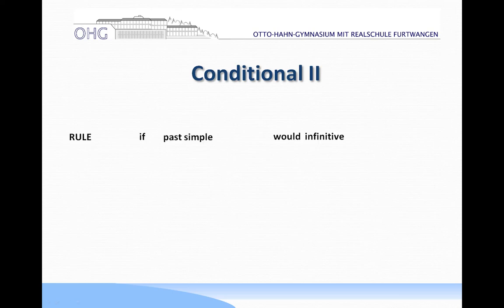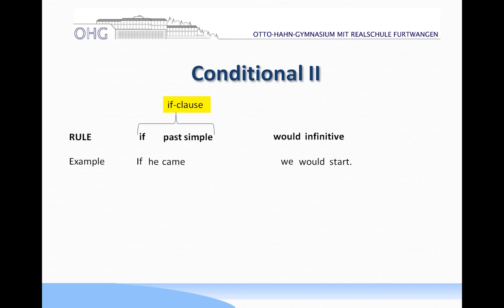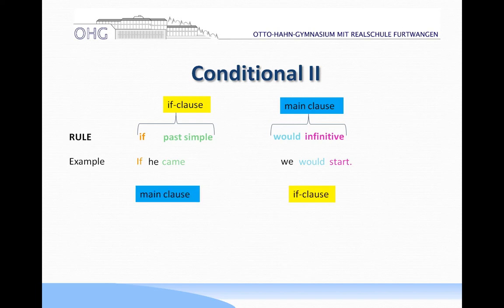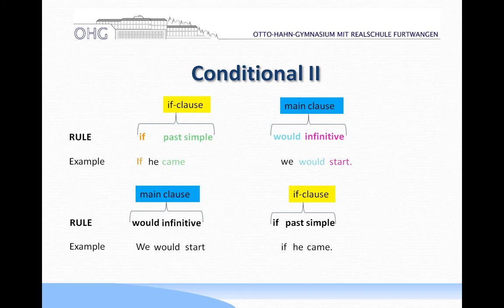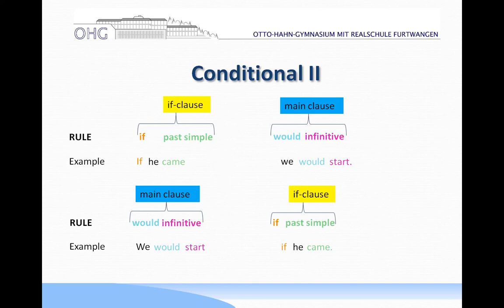Conditional 2: Basics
Simple tutorial about the conditional 2.